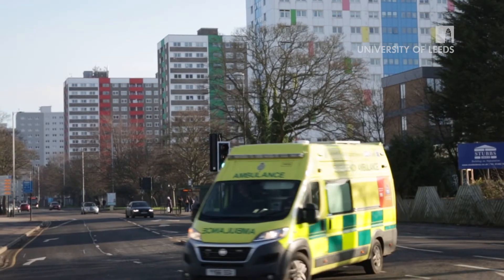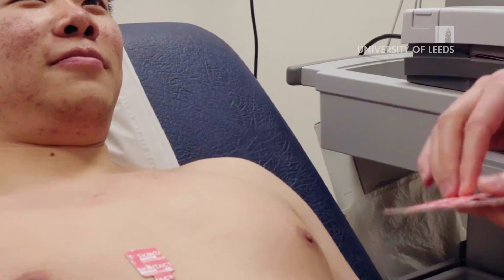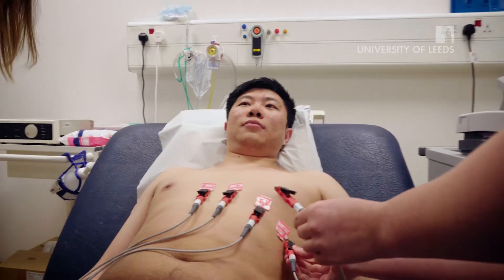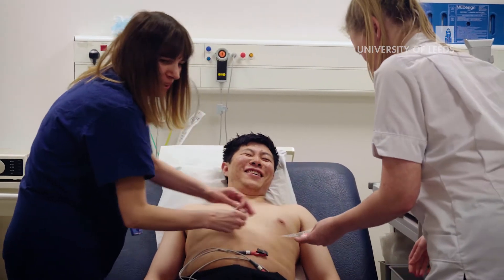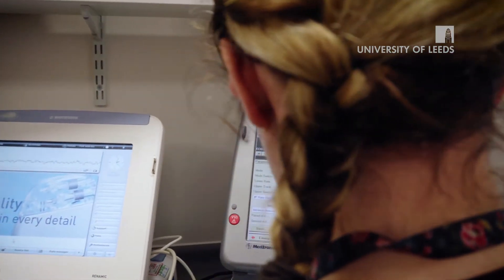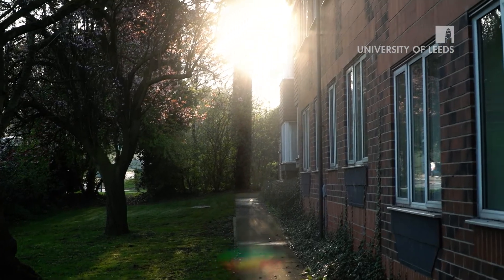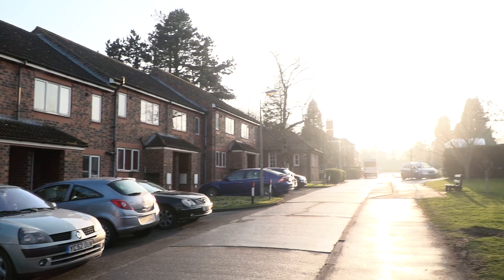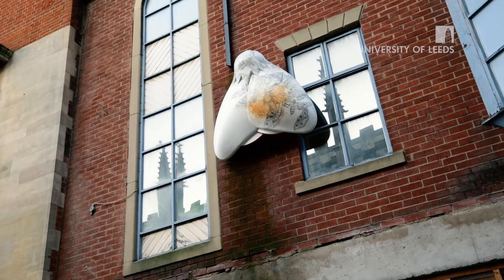Cardiac Physiology Student Placement in Hull | University of Leeds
Find out more about the student placement experience for the University of Leeds' BSc Healthcare Science (Cardiac Physiology) students at Hull Castle Hill Hospital.